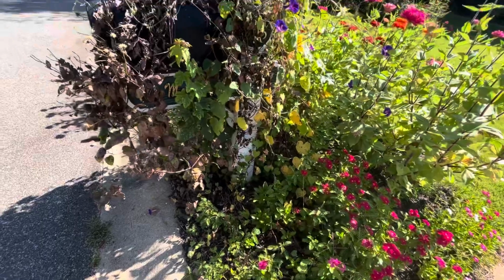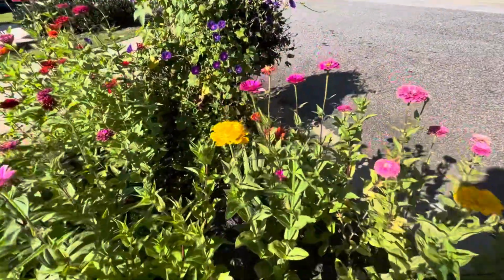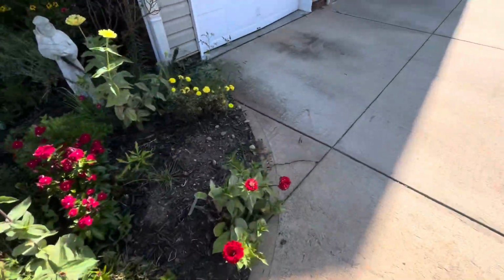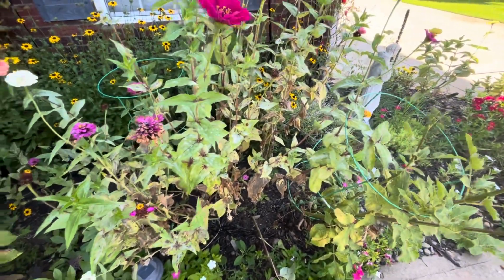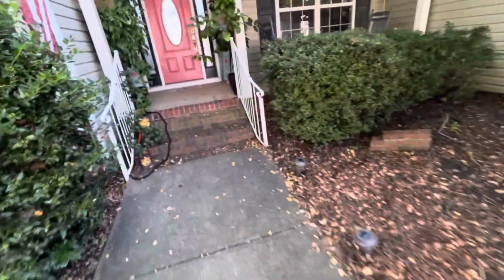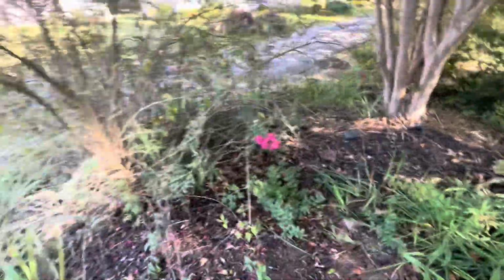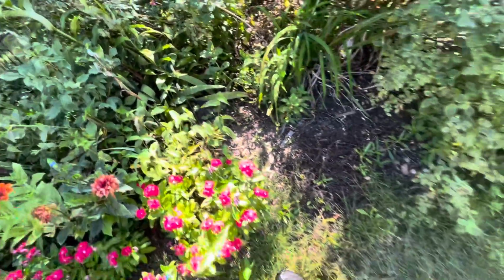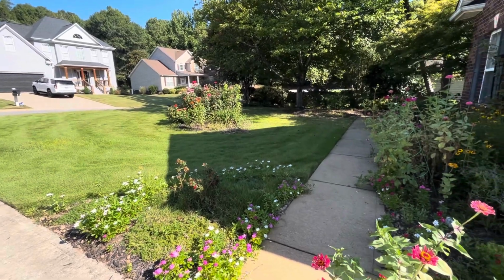Our Front Yard Garden tour #24.29 in the SC Upstate-8/24/24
A weekly tour of our garden